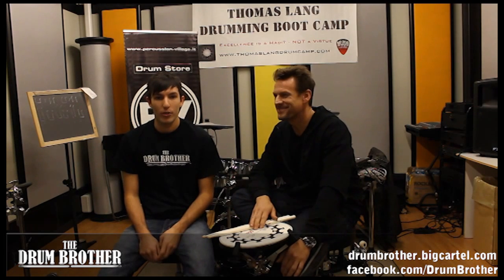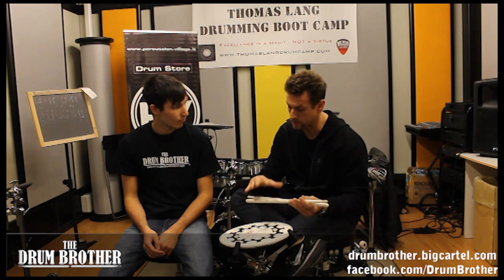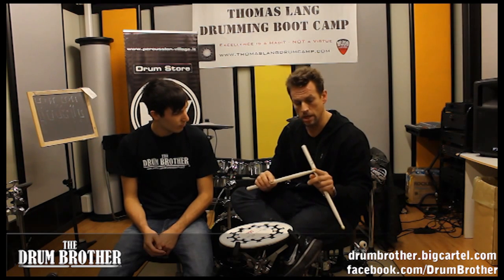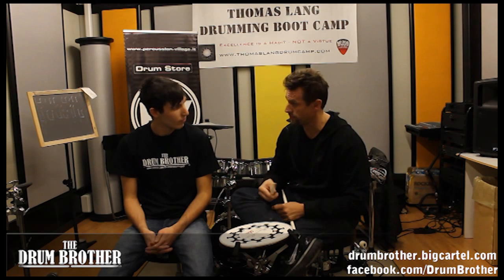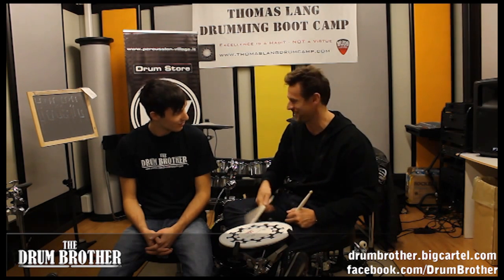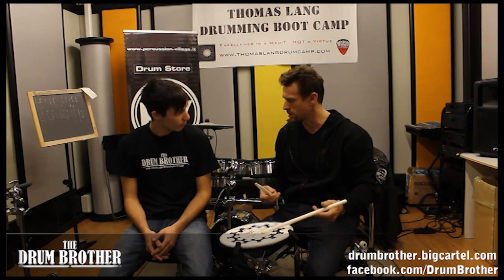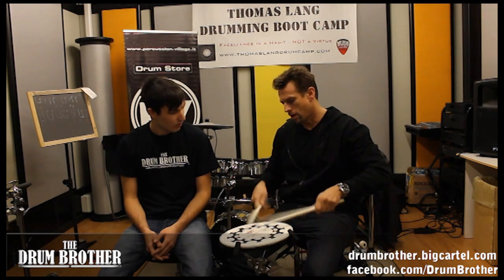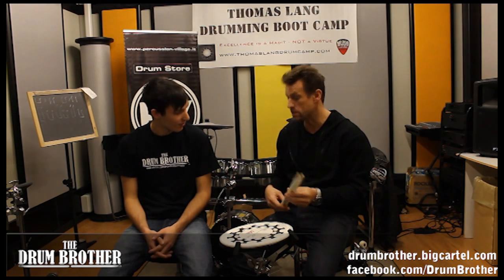Thomas Lang - 'Vic Firth Signature Drumsticks' drum interview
Thomas Lang accepted to be a guest of The Drum House and shared with us his amazing experience and knowledge of the drums! CHECK IT OUT!

"To play the unplayed" - that is the self-proclaimed lifelong aspiration of drummer/producer Thomas Lang.  Given his astonishing independence of limb and his stalwart dedication to improving his craft -- Lang's aspiration is more than well on the way to reality.  Thomas Lang has dedicated his life to the exploration of all things drum.  In addition to his relentless touring, recording and performing schedules, Lang's instructional DVD "Creative Control" (Hudson Music) is now the biggest-ever selling instructional DVD of all time and he has managed to find time to lend his expertise to Meinl Cymbals, the Remo Corporation and Sonor Drums to help develop new and exciting gear and drums accessories.

A native of Vienna, Austria, Lang took up drums at the tender age of five. Inspired by a televised performance of a heavy metal band, Lang assessed (quite rightly!) that he wanted to be a drummer when he grew up because, "the drummer looked like he was the boss -- AND he got to sit down!"

In addition to years of private tuition, Lang was formally educated at the Vienna Conservatory of Music. As the youngest student enrolled at the legendary institution, early on Lang received a diverse education in a multitude of styles including Jazz, Classical, Fusion and Big Band.
After leaving the conservatory, Lang began working professionally -- slowly working his way through the European Pop, Rock and Jazz scenes. Working obsessively (sometimes with up to 15 projects simultaneously) Lang earned his stripes by working with some of Europe's most
demanding recording and touring outfits including Falco, John Wetton, Bonnie Tyler, and many others (go to "tour history" for a complete list of credits).

In addition to his work with other artists, Lang's 1995 solo release, "Mediator" topped the charts in Europe and garnered rave reviews for its innovative Jazz/Dance/ProgRock sound.
Despite his grueling touring and rehearsal schedule, Lang remains committed to a rigorous daily practice schedule.  "I religiously follow a constantly-evolving practice routine. It's not glamorous, but for me daily practice is a principle source of growth and inspiration in my playing," says Lang.

Lang's daily practice regime eventually became the basis for his 2-part series of instructional videos, "Ultamatives Schlagzeug I & II" which were originally released in 1995.  Due to overwhelming demand, these videos were re-released on DVD in 2004 by Hudson Music

In his quest to, "play the unplayed," Thomas has worked cooperatively with the research and development team at Meinl Cymbals to create, "Tom's Becken" -- a pitch-matched range of contemporary crash cymbals that provide acoustic and electronic drummers with modern sounds that resemble artificially engineered cymbal samples.  Launched in 2002, "Tom's Becken" were so well received that in 2004 Thomas Lang worked with Meinl once again to design the "Fast Hats"

In 2002, Meinl approached the Remo Corporation to produce the "Thomas Lang Practice Kit" -- a totally silent, completely portable practice kit. "When I travel its hard for me to keep up with my practice because I worry about disturbing people in hotel rooms, or backstage. Then, it occurred to me that tons of drummers must give up playing because it's too expensive or not feasible to keep up practicing. I took my idea for a totally to the guys and Remo -- and the rest is history," says Lang.

Presently, Thomas Lang lives in Los Angeles with his wife and identical twin boys. He is presently working on the highly anticipated follow-up DVD to "Creative Control" which is scheduled for release by Hudson Music in late 2006. Thomas is also working on various solo projects and is launching a music-inspired clothing line.

2009: Thomas Lang switches from Sonor to DW Drums.Thomas Lang currently plays also Meinl cymbals, Vic Firth sticks, Remo drum heads, Roland electronics, Gibraltar hardware, Hardcase road cases, AKG microphones.